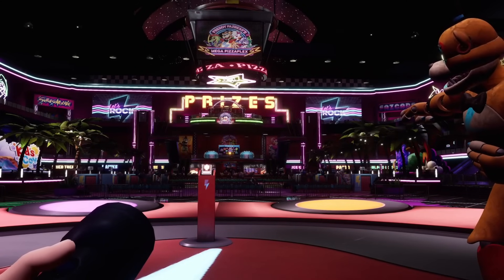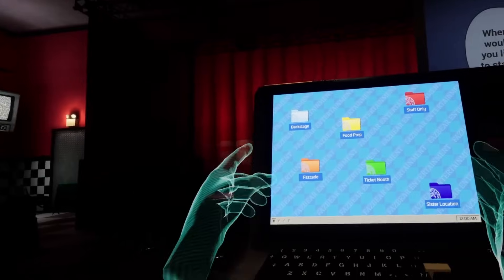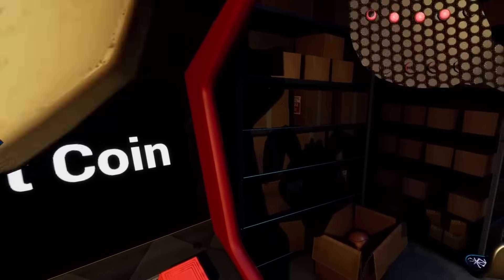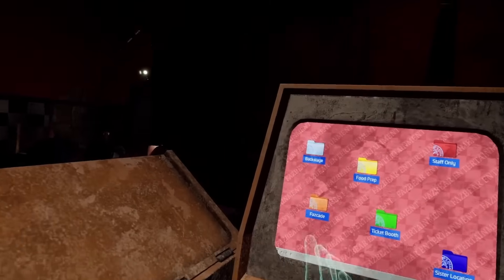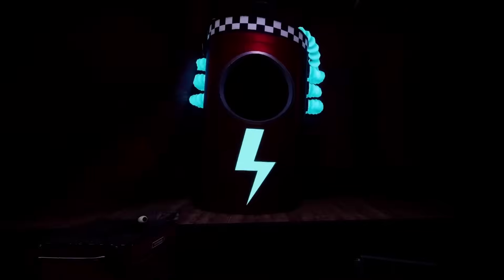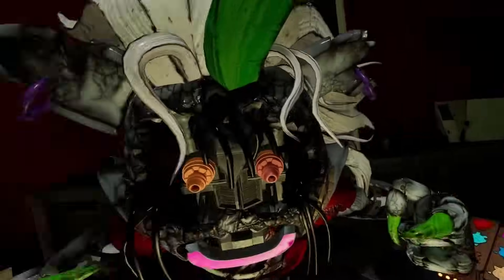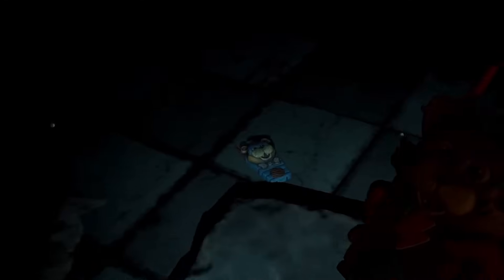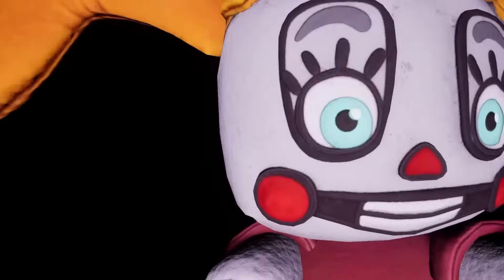Solving The FNAF Help Wanted 2 Ending! (Theory)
In this video I attempt to solve the FNAF Help Wanted 2 Ending. This video does contain spoilers from Five Nights at Freddy's Help Wanted 2.